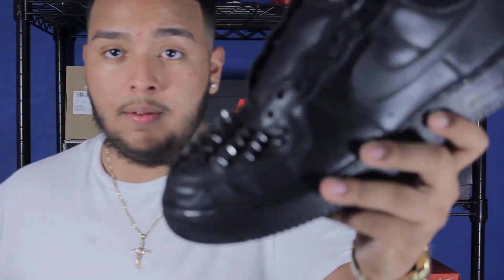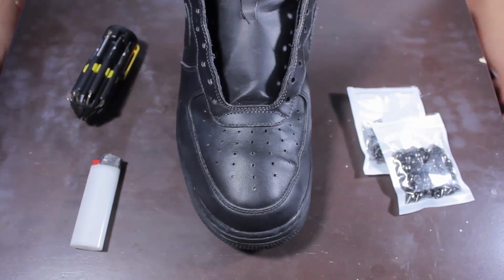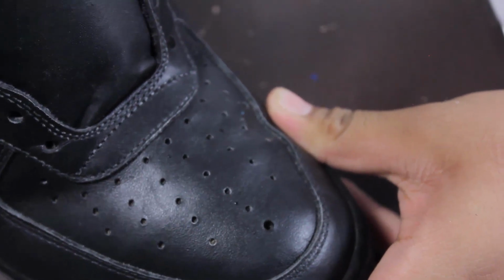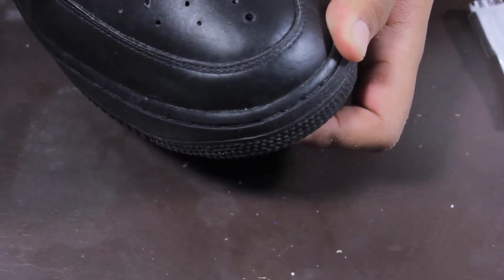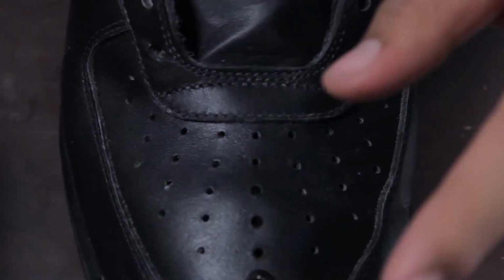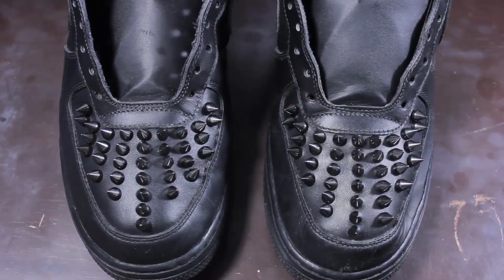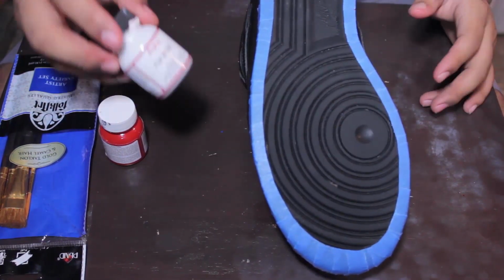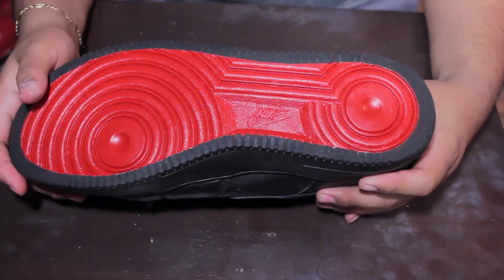NIKE AIR FORCE 1's ''CHRISTIAN LOUBOUTIN'' CUSTOM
•WELCOME TO MGKICKS•

•SNAPCHAT: Add me on Snapchat! Username: miguel2dag